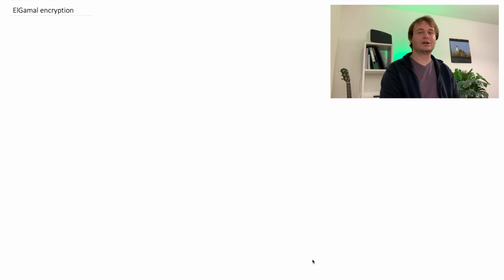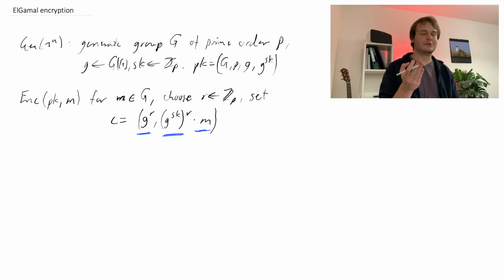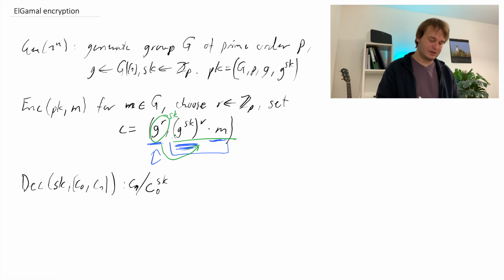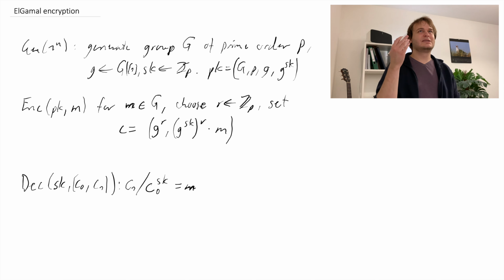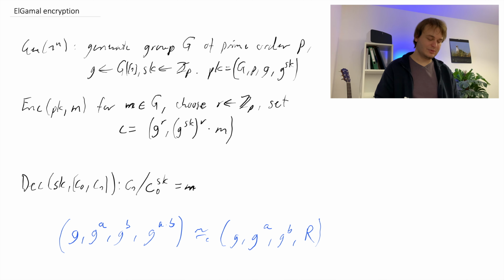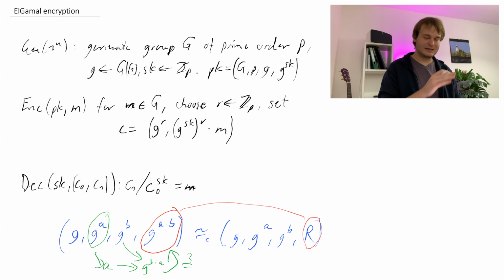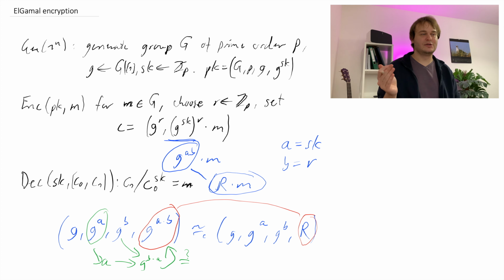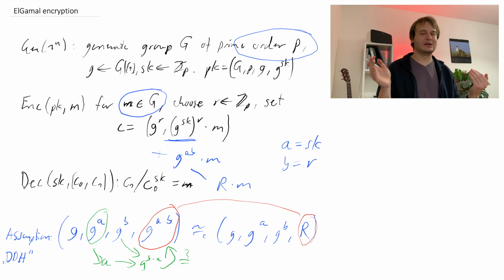FoC 11 Tutorial - 4 - ElGamal encryption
An encryption scheme from the discrete logarithm world.

0:00 Intro
0:43 How ElGamal works
2:22 The Diffie-Hellman assumption
5:16 Proof sketch for ElGamal
6:26 Outro